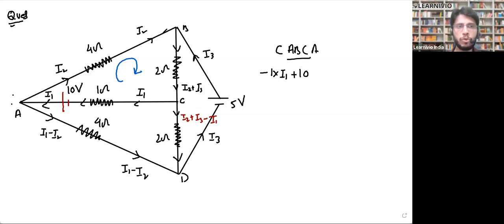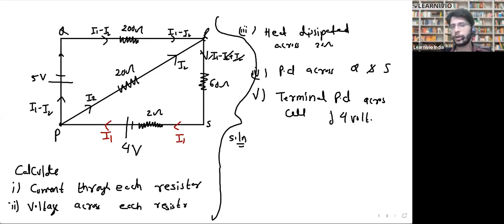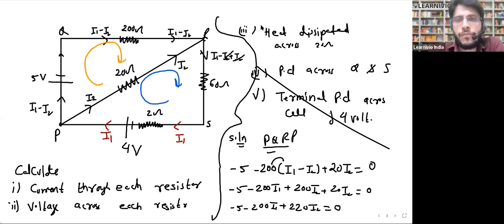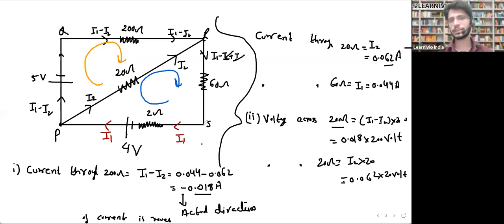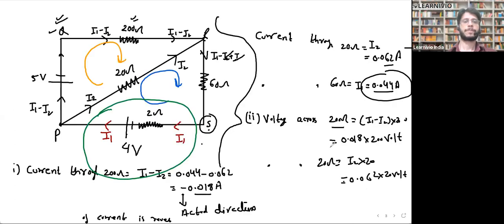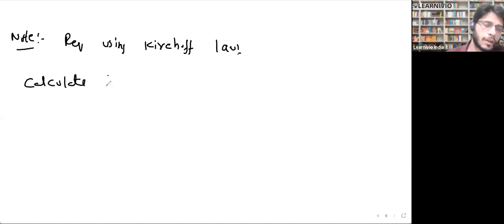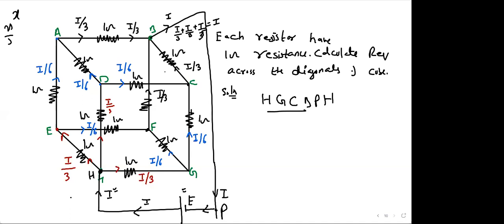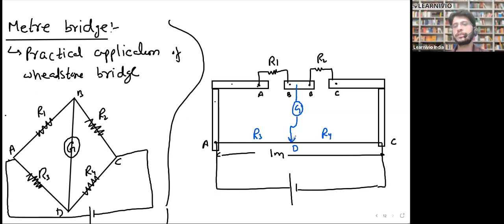Learnivio | Kirchoff's Law | Current Electricity | Lect 4 | Physics | UAE | 2-07-2021